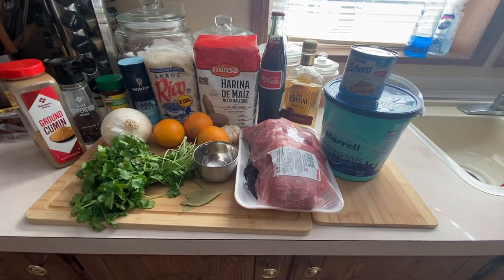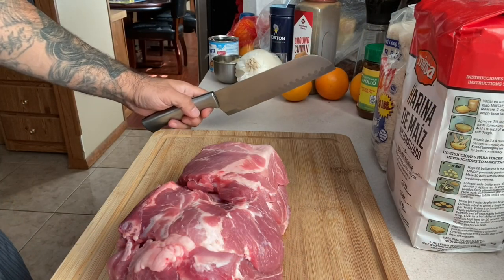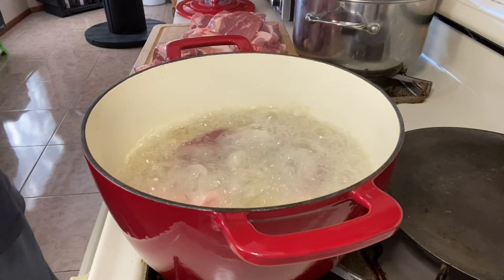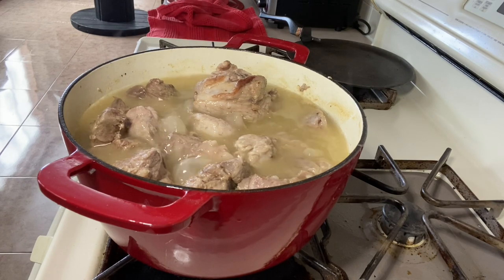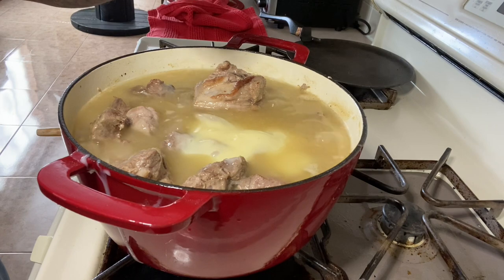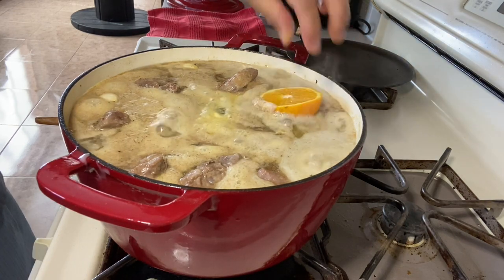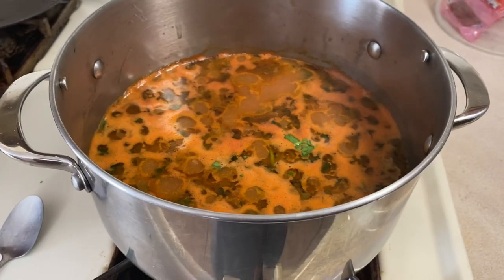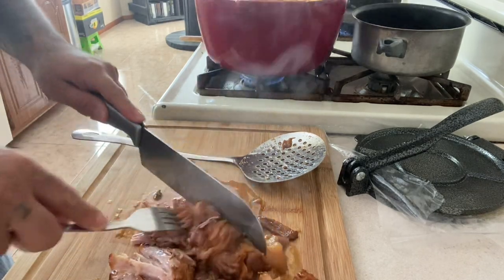CARNITAS | Easy Carnitas Recipe | Dutch Oven Carnitas Recipe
6lbs Pork Butt
1lb lard
2 bay leaves
4 cloves of garlic
3 oranges
2 shots of Tequilla
1 can condensed sweet milk
1 bottle of mexican coke
1 tablespoon salt
1 tablespoon pepper
1 tablespoom cumin

Rice
2 cups rice
2 4-6 cups water
1 tablespoom chickem Boulion
1 tablespoon fresh cilantro
1 small can tomato sauce